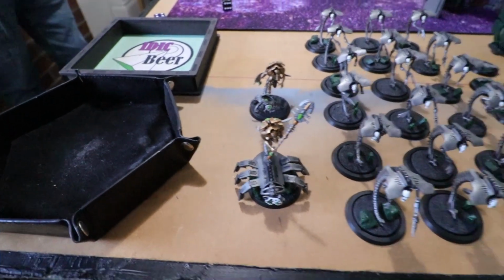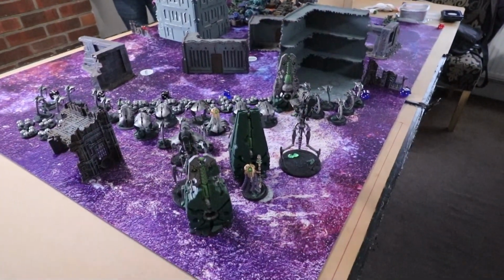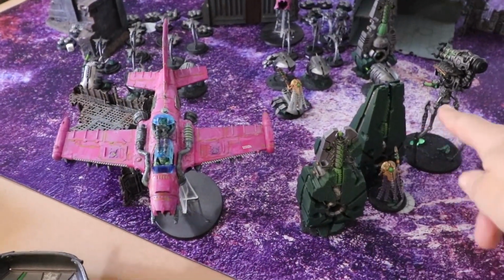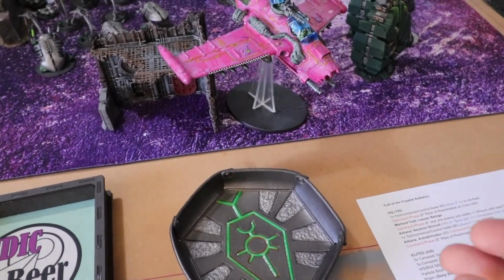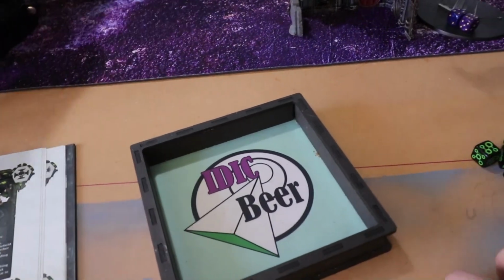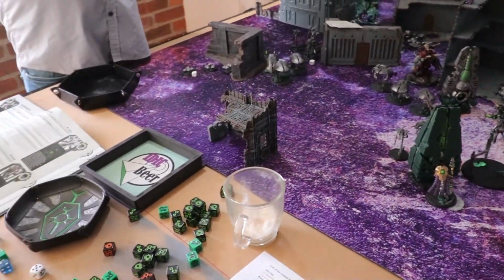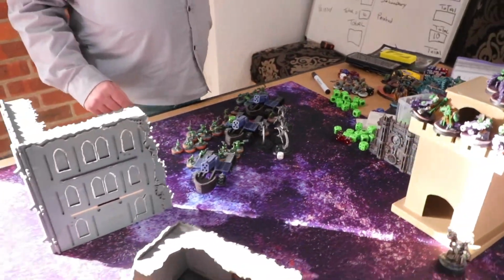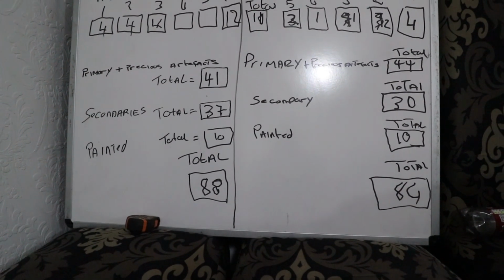Cult of The Cryptek Battle Report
So here we go! My first Necron Canoptek Cult of the Cryptek, Army of Renown Battle Report, as I take on the Ork Freebootas. Necrons Vs Orks Warhammer 40k 9th Edition Battle Report.